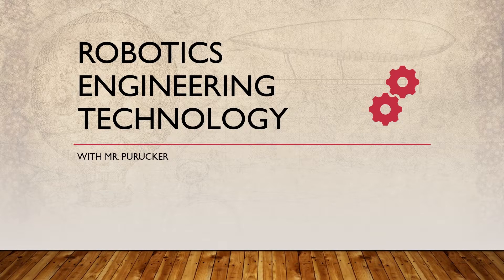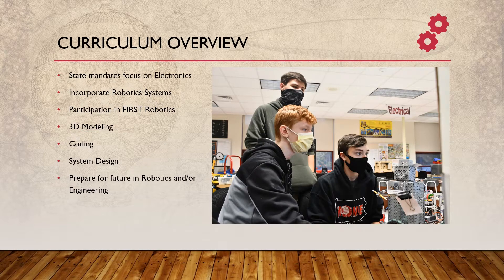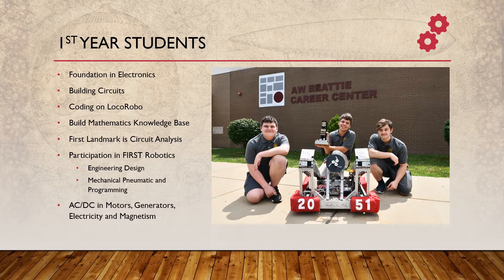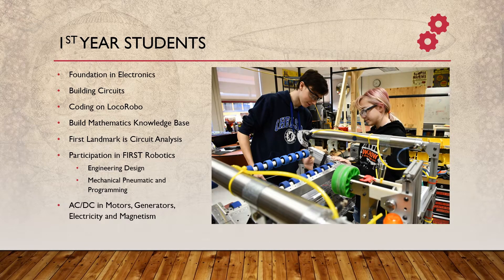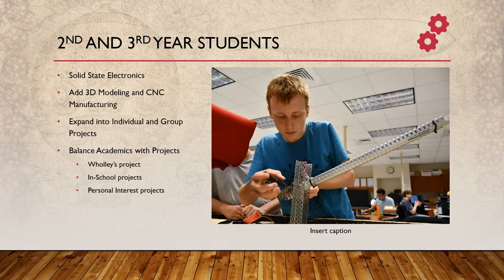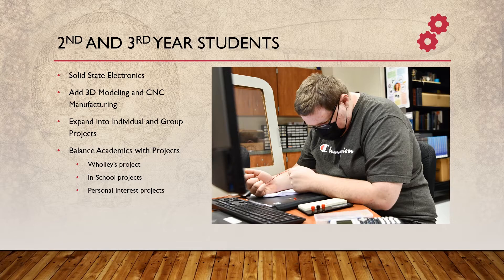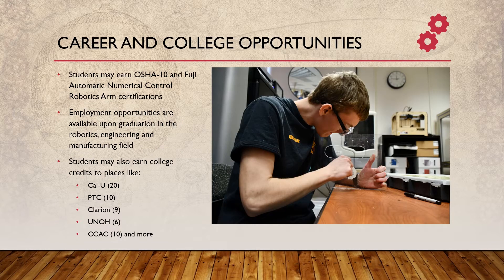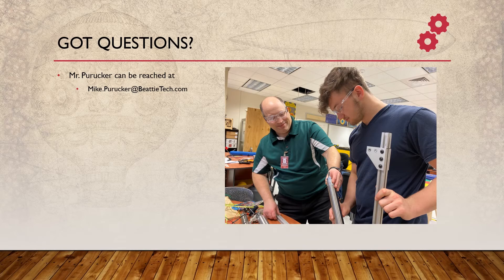Welcome to Robotics Engineering Technology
This video is an introduction to our Robotics Engineering Technology program. Click the following link to learn more about Robotics